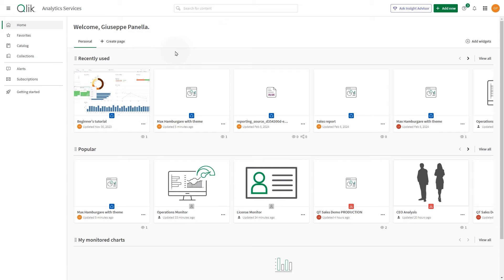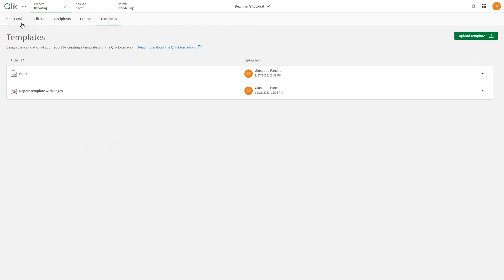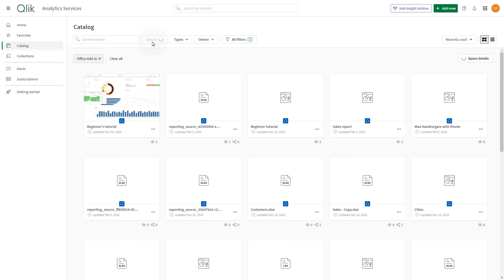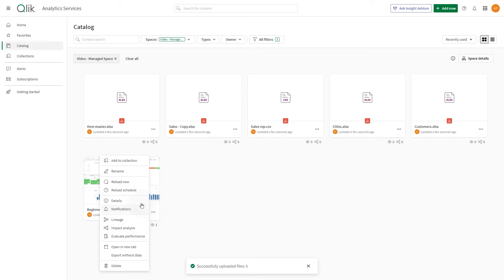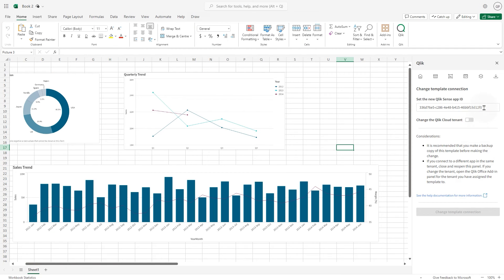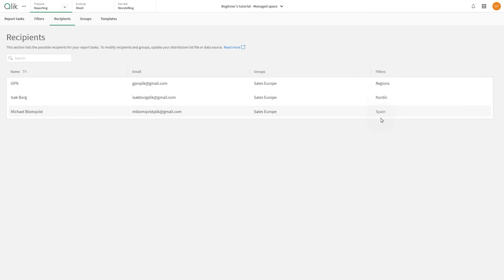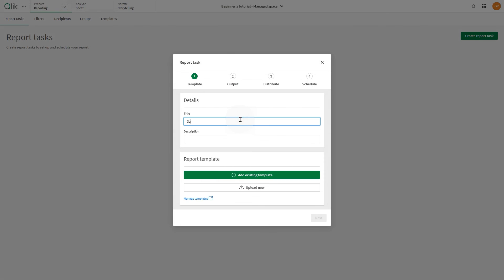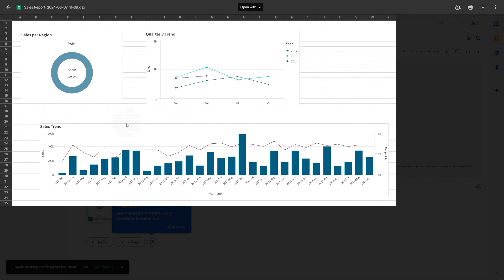Tabular reporting in managed spaces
This video demonstrates how to work with tabular reporting in managed spaces.

Workflow:
00:00 - Develop the app in Personal or shared space
00.54 - Publish the app in a managed space
1:29 - Upload the data sources
2:11 - Reload the app
2:21 - Change the template connection
3:01 - Save the report template
3:11 - Upload  the report template
3:38 - Add reporting assets to the app in managed space